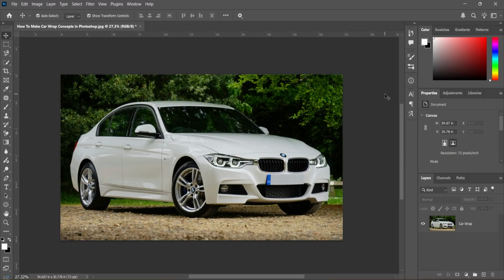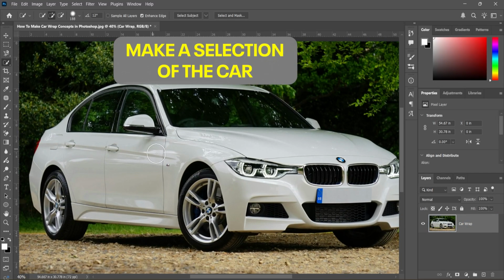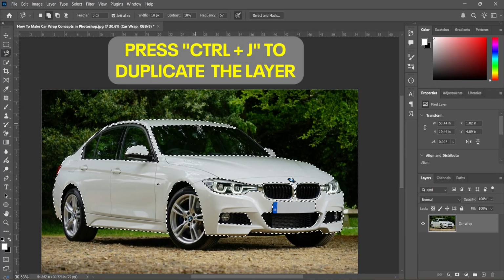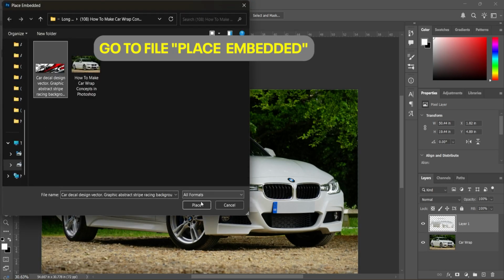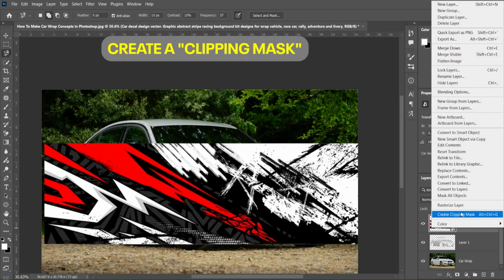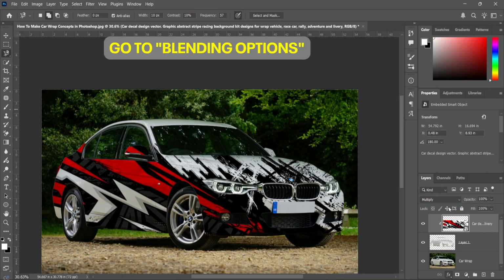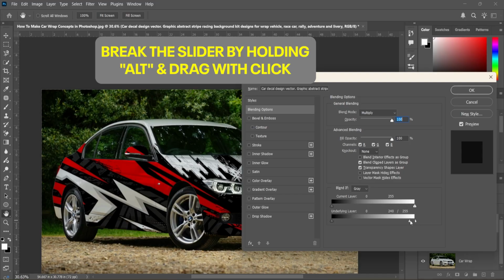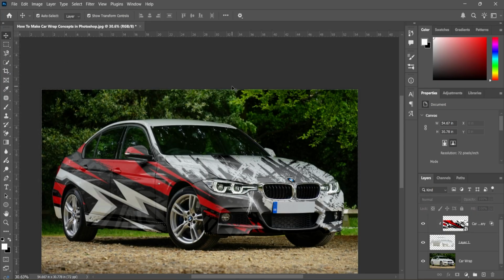How To Make Car Wrap Concepts in Photoshop | Photoshop Tutorial 2025 | Am Graphix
How To Make Car Wrap Concepts in Photoshop!

Learn how to make car wrap concepts in adobe photoshop in just few simple steps. This step-by-step video tutorial is perfect for designers.